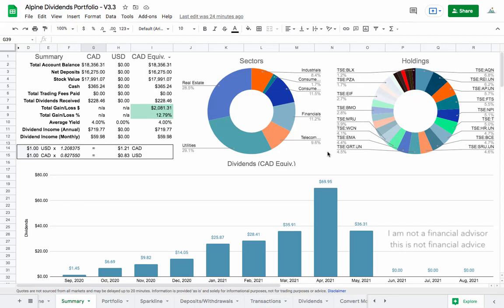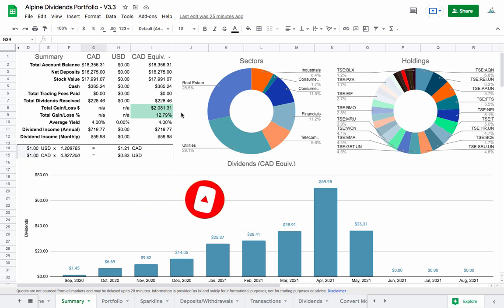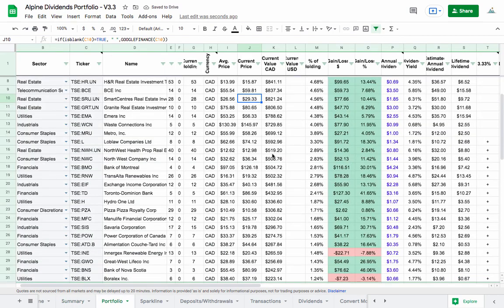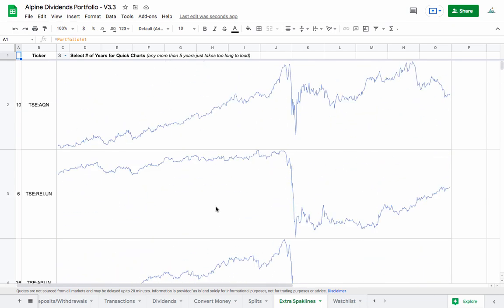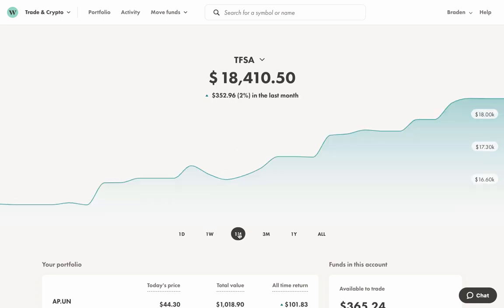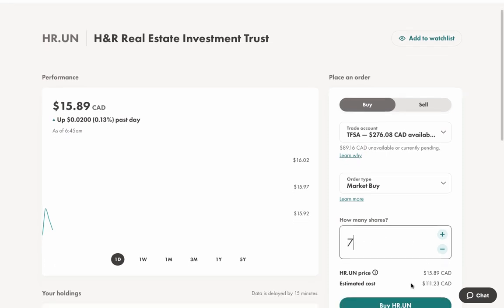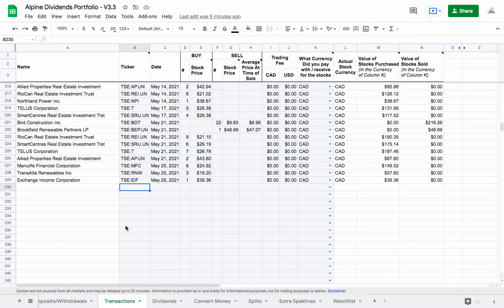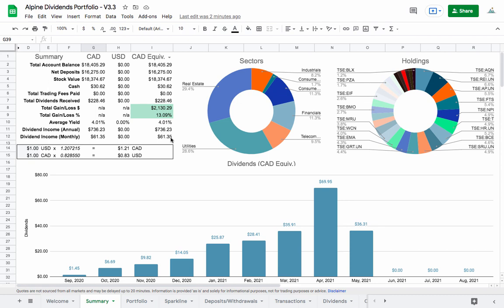Canadian Dividend Investing Portfolio Update - $18000 of Stocks in Wealthsimple Trade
In today's update of my Canadian dividend portfolio, I invest about $350 into Canadian dividend stocks, on the TSX. I buy some Real Estate Stocks, and from a company in the Financial sector. My passive income from dividends grows by $17 per year, and I am able to increase my average account dividend yield from 4.00% to 4.01%.

If you are Canadian and want to start buying dividend stocks, Wealthsimple Trade is a really easy and convenient way to start putting aside some money. You can even buy one stock at a time for just a few dollars. If you have $100 to invest, you can use this link, and they’ll add $10 your account as a bonus. Immediate 10% ROI... not bad!

If you already signed up for Wealthsimple Trade, you can still claim the $10 with this code: BL5OIW

New to Dividend Investing? Listen to "Dividend Investing Made Easy" audiobook for free